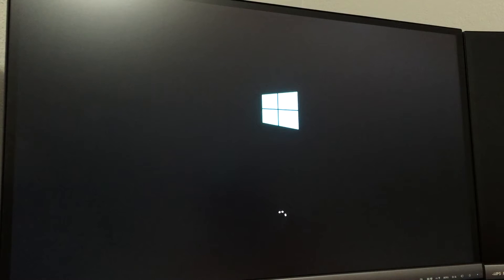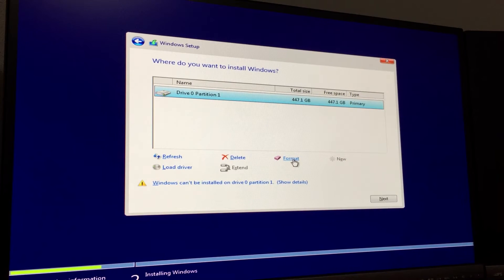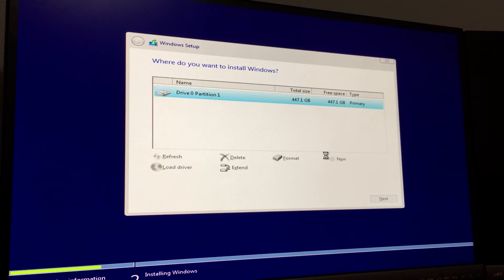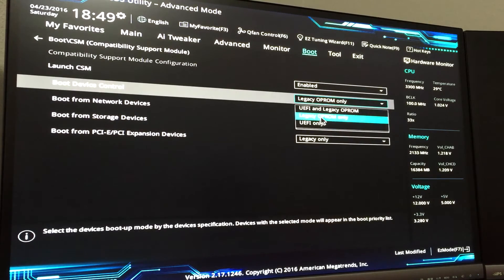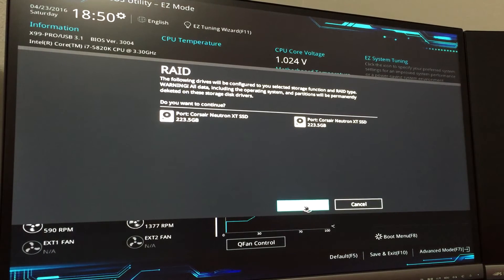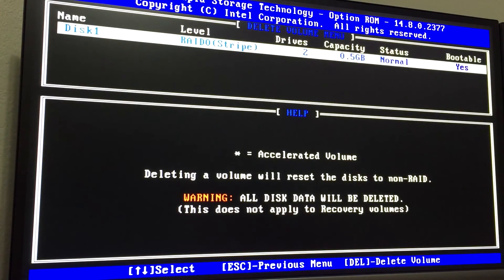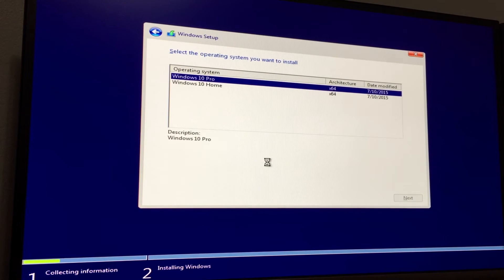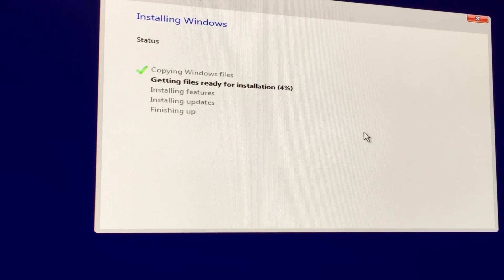Raid 0 on X99 // Windows 10 pro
In this video i explain how to set up Raid 0 on an X99/ windows 10 setup.

••• Follow me on your Social Media! •••